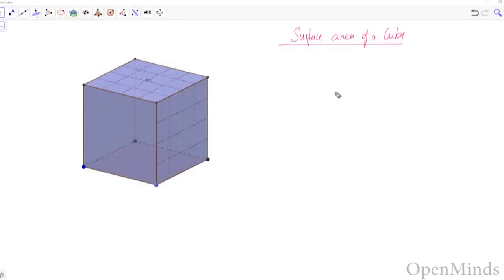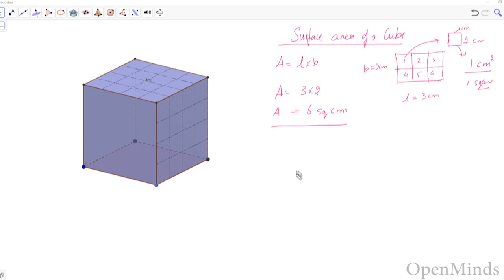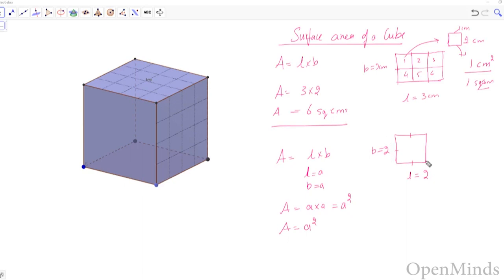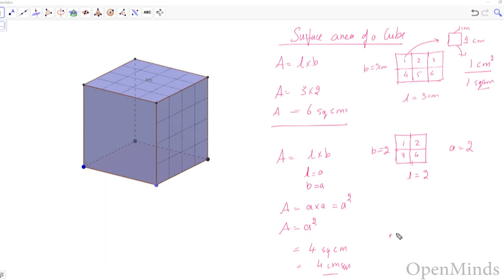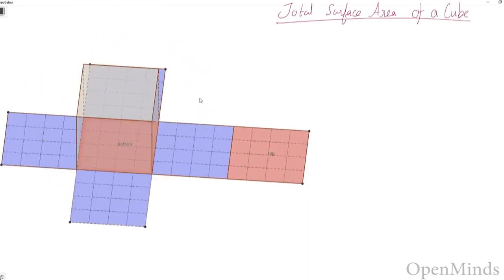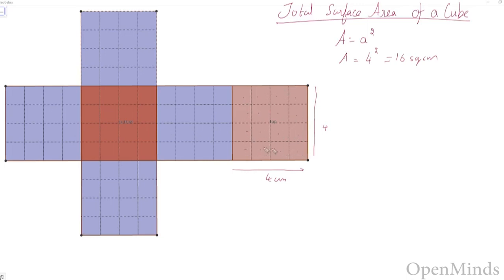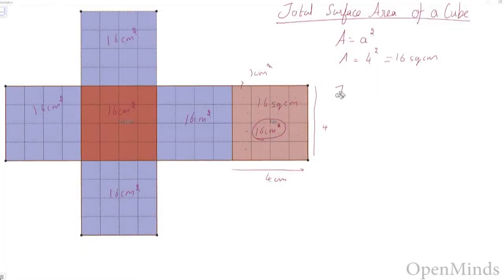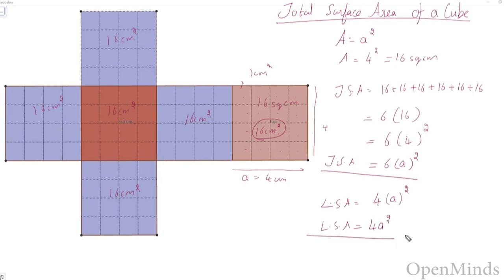Surface area of a cube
surface area of cube CBSE 10, MATH, NCERT